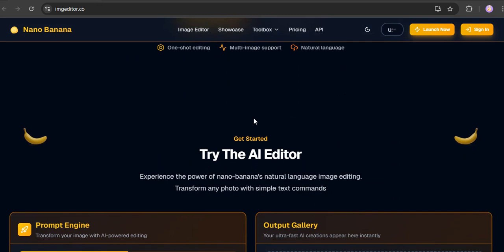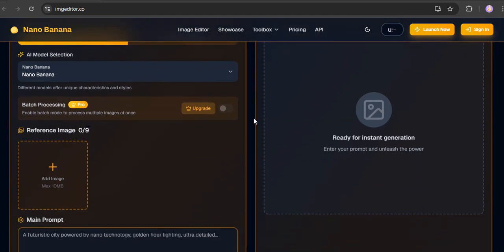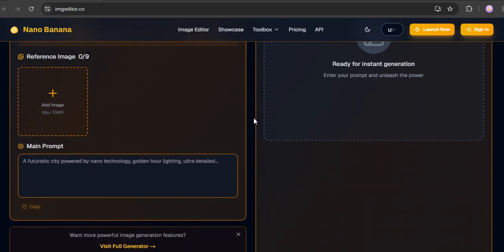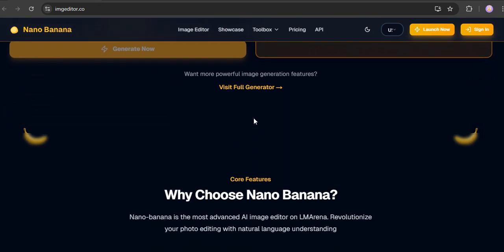Nano Banana Pro Review The Truth About Google AI Innovation 2026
Discover the real story behind the Nano Banana Pro and Google’s AI innovation for 2026 in this honest, in-depth review. We dive into how Google is redefining the boundaries of artificial intelligence and what the Nano Banana Pro means for the future of smart technology. From groundbreaking AI capabilities to design innovations and real-world performance, this review exposes what’s hype and what truly sets this device apart.

Whether you’re a tech enthusiast, developer, or simply curious about the next leap in AI, this video unpacks how Google’s latest advancements are shaping the tech landscape. Learn how the Nano Banana Pro’s intelligent features, deep learning integration, and adaptive algorithms represent Google’s boldest step toward a smarter, more connected world.

Stay ahead of 2026’s biggest tech trends with insights on AI performance, innovation strategy, and what the Nano Banana Pro tells us about the future of artificial intelligence and human interaction. Get the facts, skip the fluff, and see what makes this device a potential game changer.